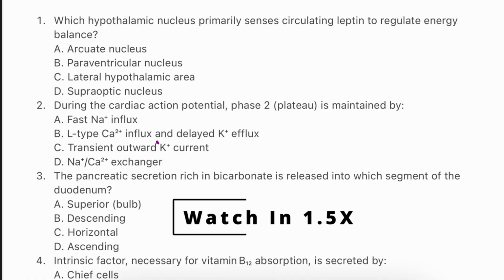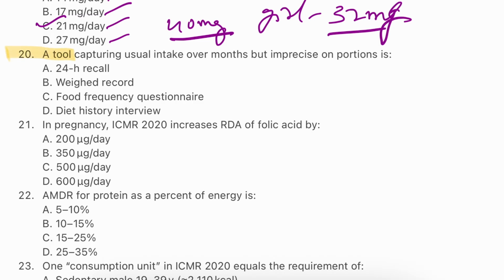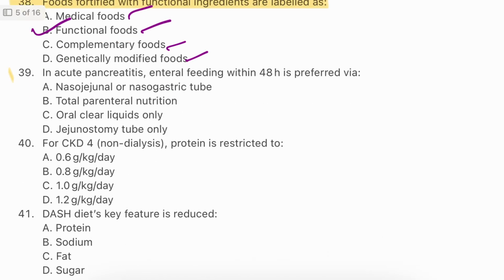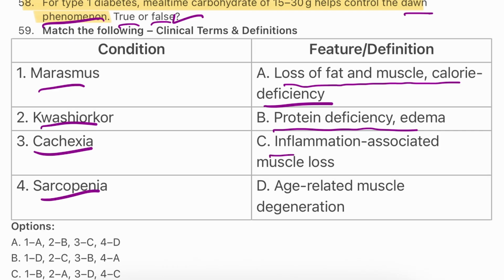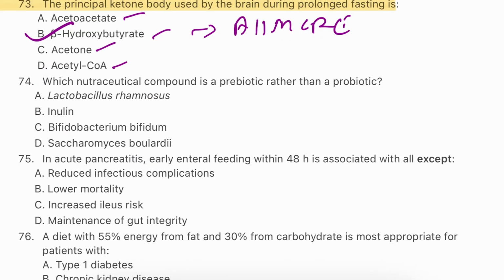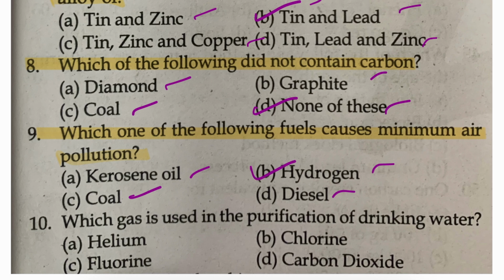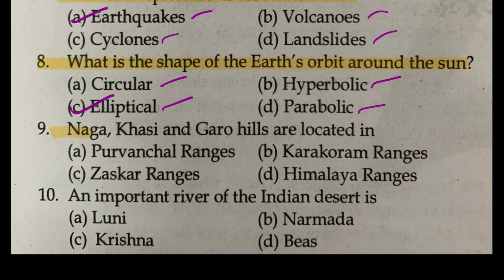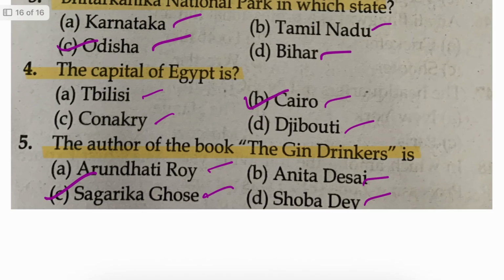RRB Dietitian | Marathon Series | Part-3 |2025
🎯 How to Crack RRB Dietitian Exam | Most Expected MCQs 🎯
🔥 Cleared AIIMS CRE Dietitian Exam with AIR 4th Rank! 🔥

Welcome to this high-yield MCQ session specially curated for all RRB Dietitian aspirants! In this video, I’m sharing handpicked, most predicted questions that are highly likely to appear in the upcoming RRB Dietitian exam — based on my own preparation and experience.

✅ What’s Inside:

Most important topics covered

Frequently asked questions in previous exams

Expert insights and tricks to solve MCQs faster

Direct and to-the-point explanations

👩‍⚕️ Having secured All India Rank 4 in the AIIMS CRE Dietitian Exam, I know exactly what it takes to clear competitive exams in the nutrition and dietetics field. This video is designed to boost your confidence and help you focus on what truly matters.